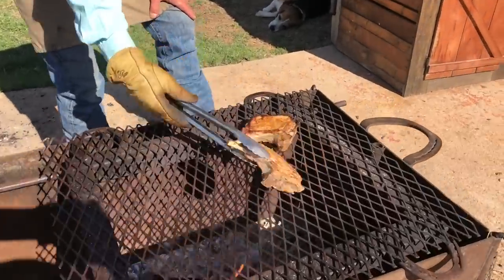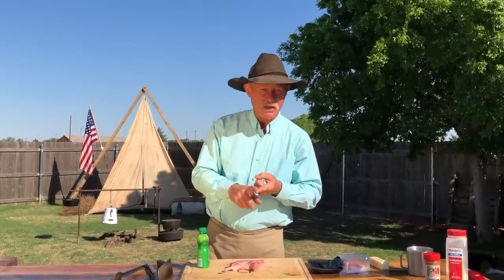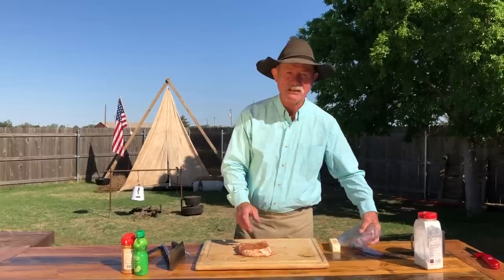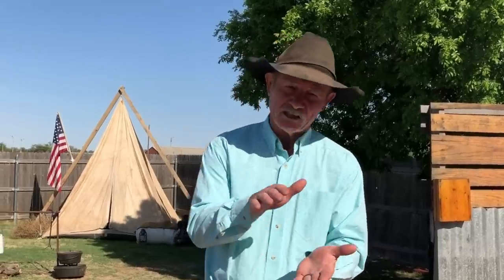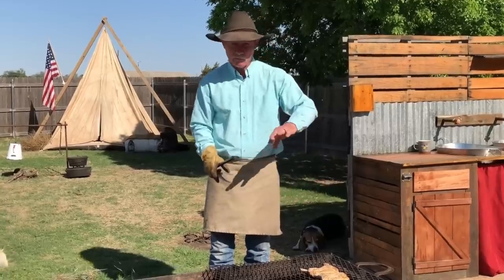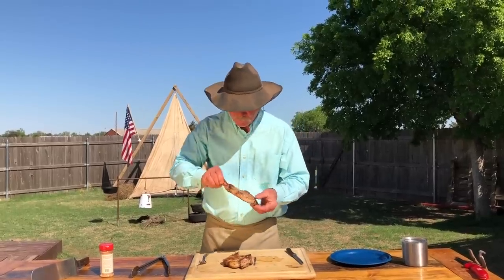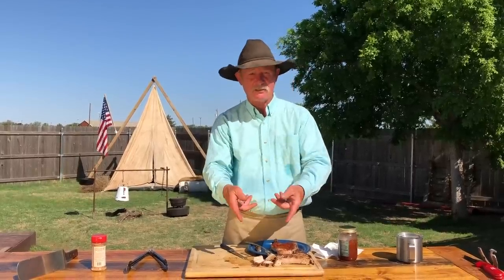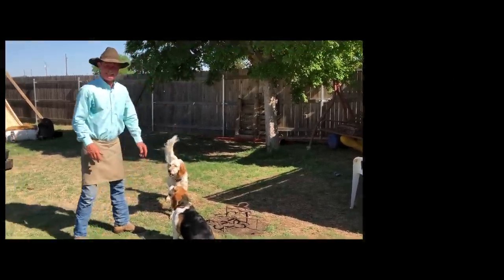How to Grill Pork Chops - Tips for Juicy Pork Chops that Won't Dry Out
In this video we're sharing an easy trick to get a tender and juicy pork chop. If you're wanting to learn how to grill pork chops that won't dry out, following our easy steps from how to season pork chops to how to tell when they are done on the grill.